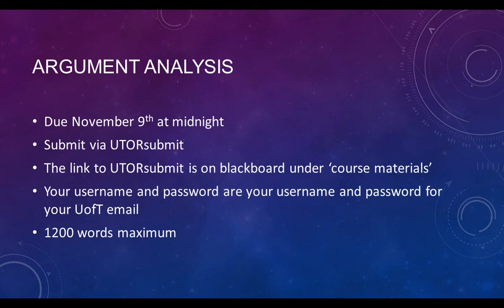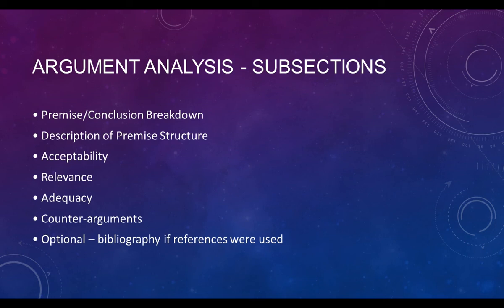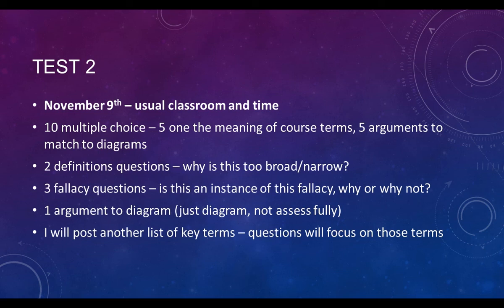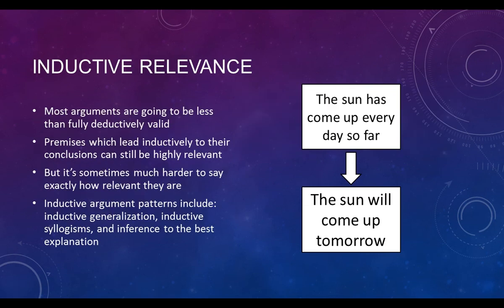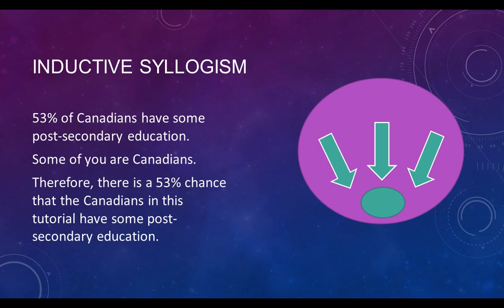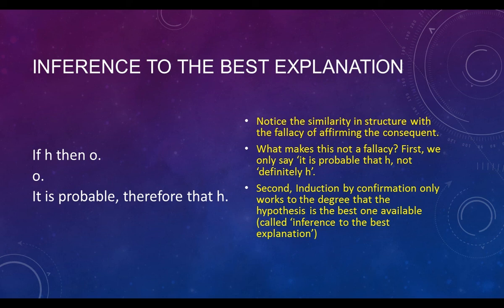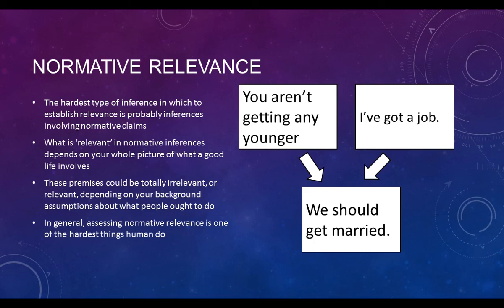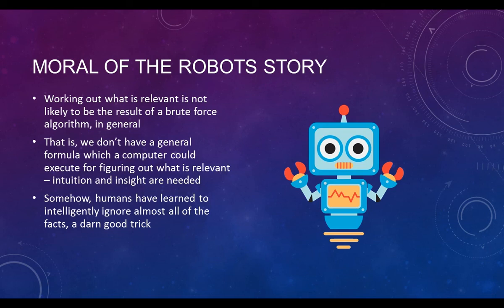PHL247 Lecture 14 - Relevance - October 31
PHL247 Critical Reasoning, Relevance. Lecture originally delivered on October 31, 2017, at the University of Toronto